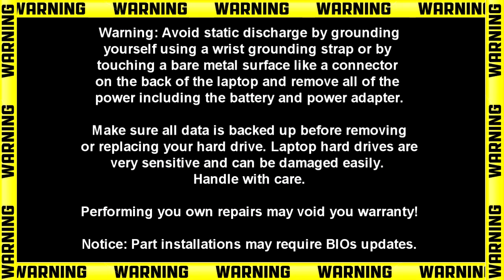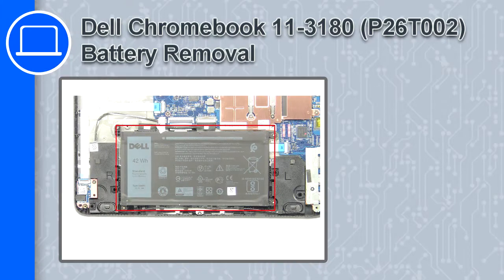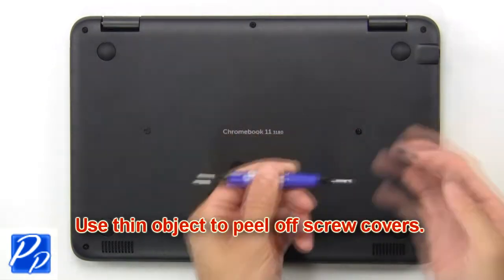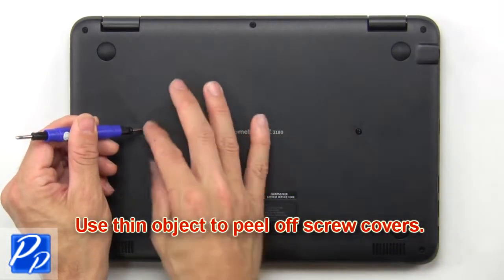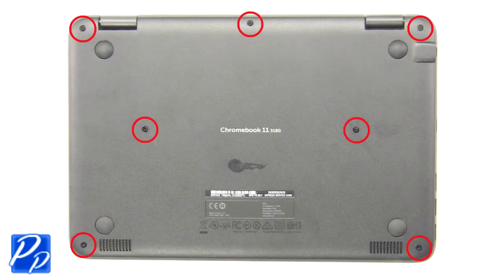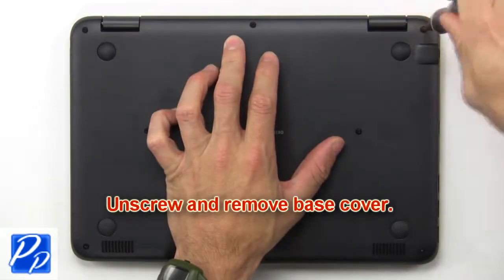Dell Chromebook 11-3180 (P26T002) Battery How-To Video Tutorial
Dell Chromebook 11-3180 (P26T002) video repair tutorial was brought to you